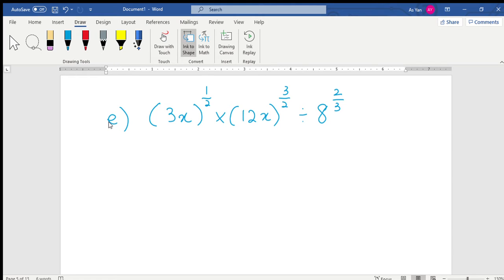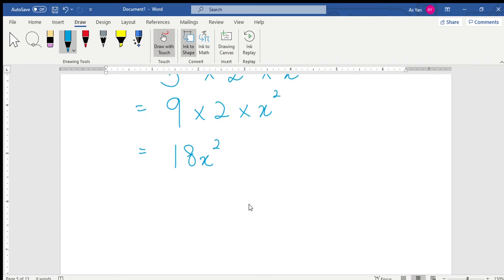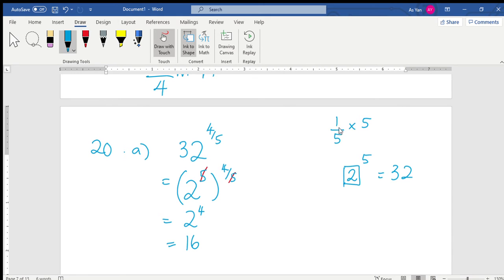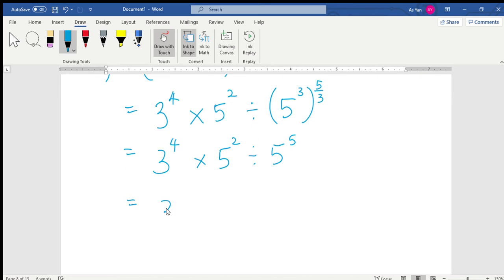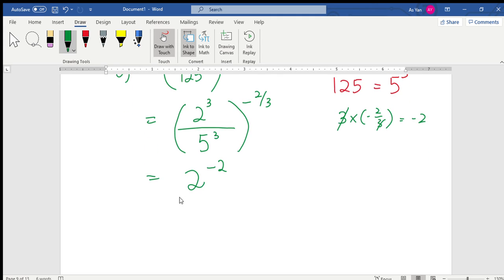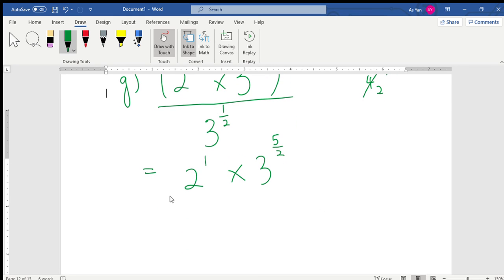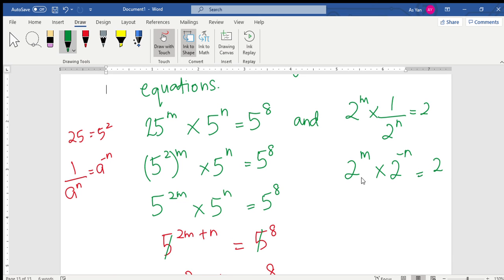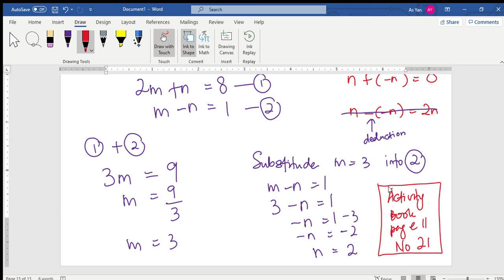Law of index (Part 2)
This video is explaining about how to simplify by using law of index. The content is continued from the Activity Book page 9 question 19e.

MODUL PAK21 NILAM PUBLICATION